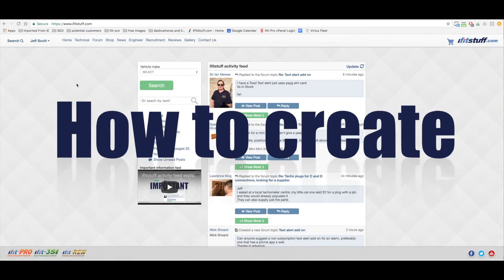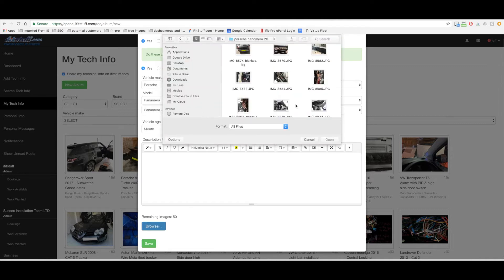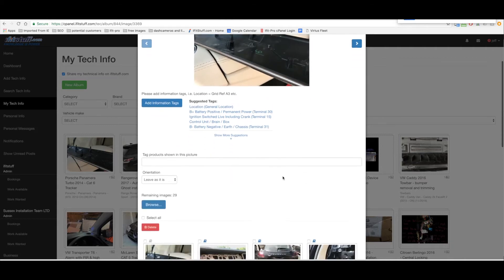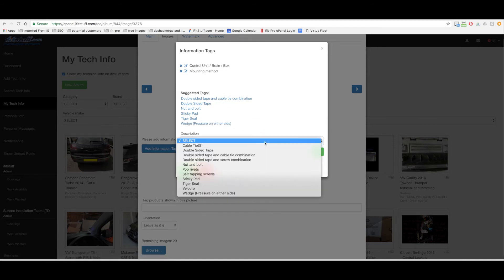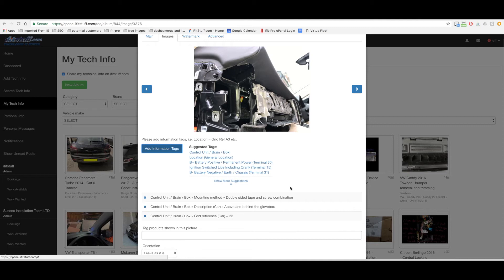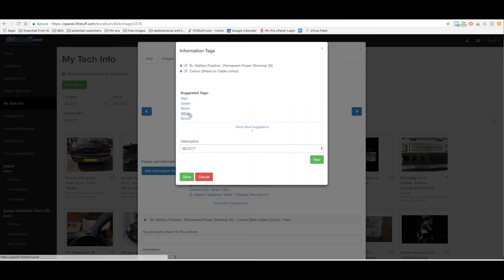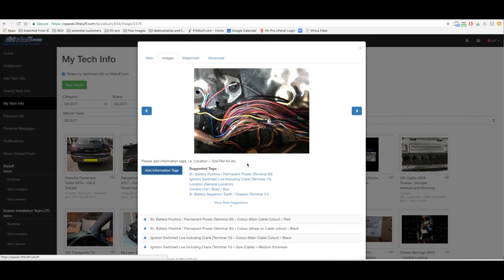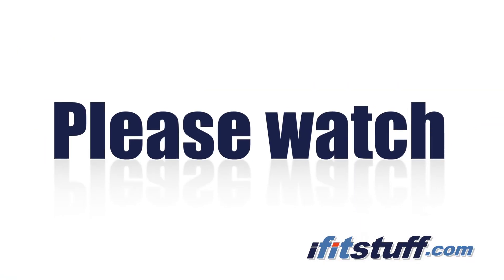Tip 3 Part1 - Creating tech albums - Important Info Fast -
This is part 1 of 2 videos, please watch both parts.